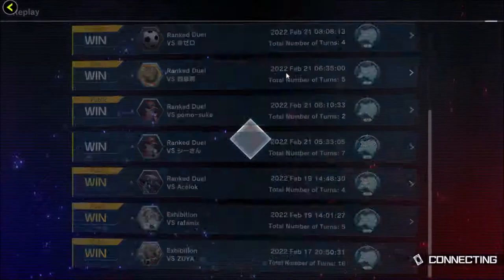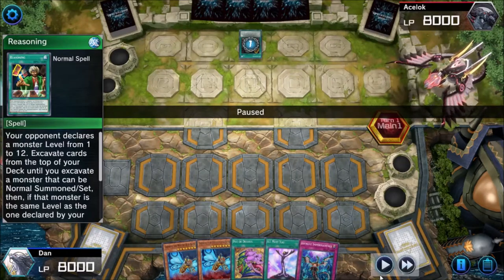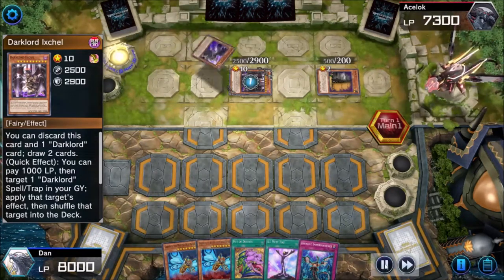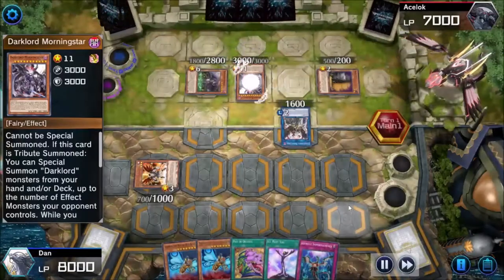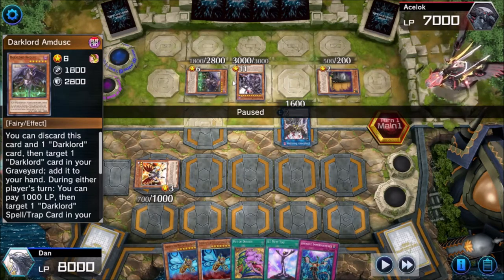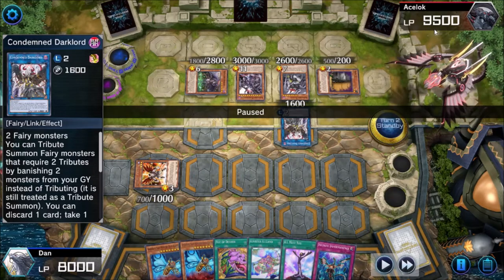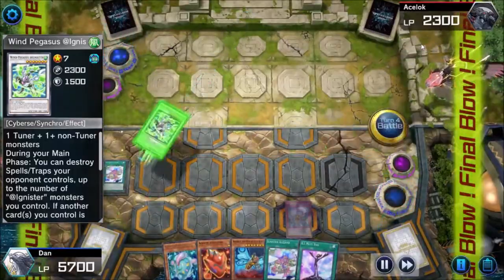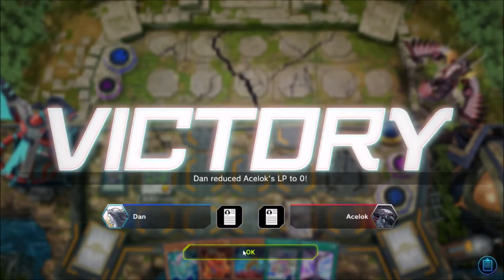Toppling the Dark Lords - @Ignister VS Dark Lord 【Yu-Gi-Oh! MASTER DUEL】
Sometimes you learn something new every, in this case Dan learns Access Code Talker doesn't Target which turns out to be huge.

Like our Thumbnails and need content for your Channel? Reach out to our artist of choice here: